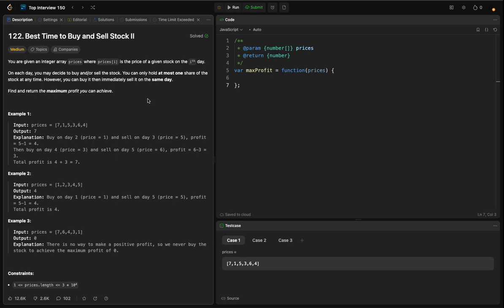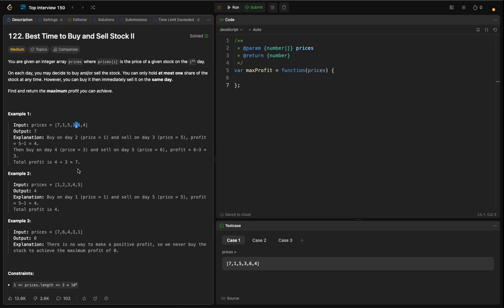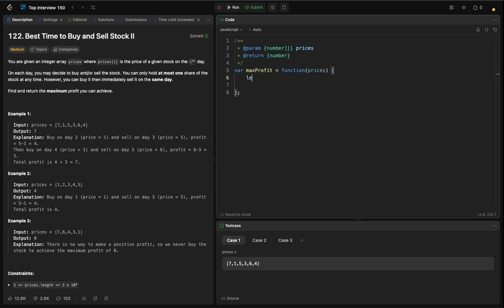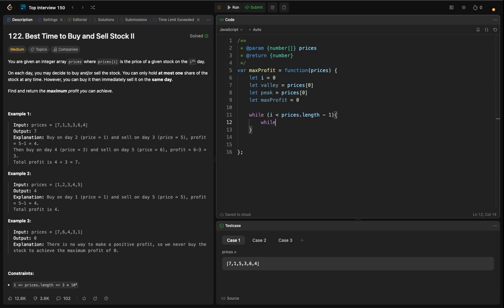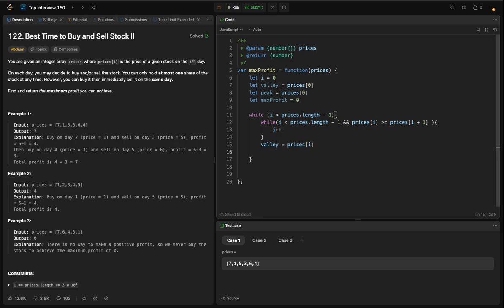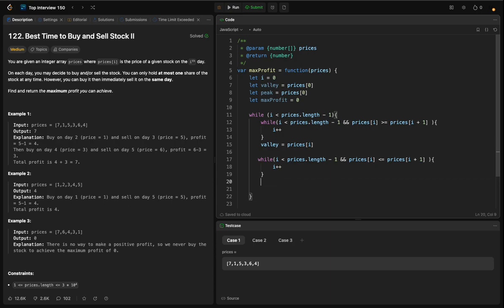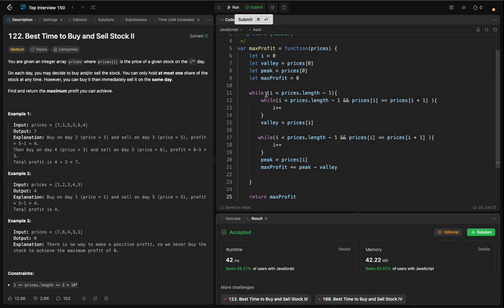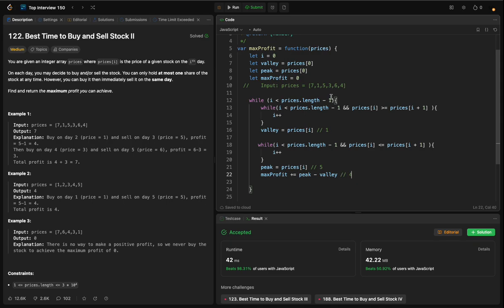122. Best Time to Buy and Sell Stock II | Approach 2: Peak Valley Approach | O(N)) |Leetcode| Meduim